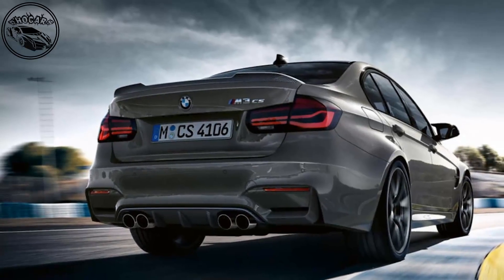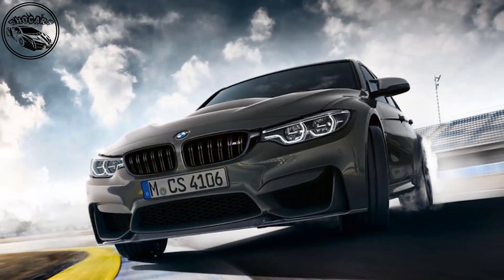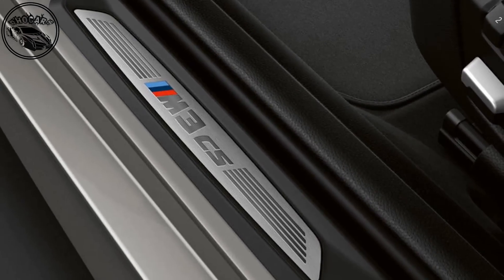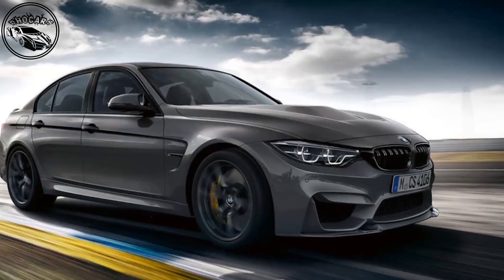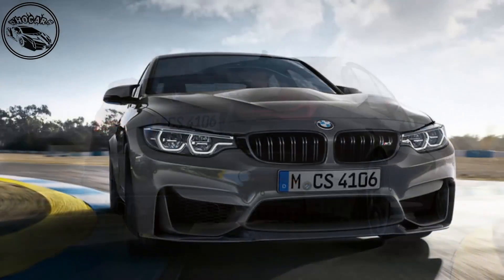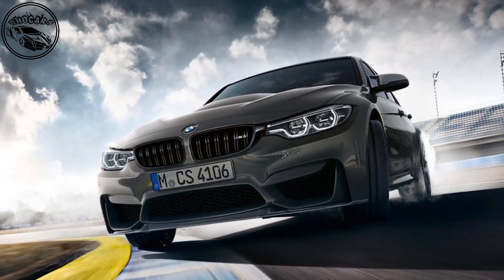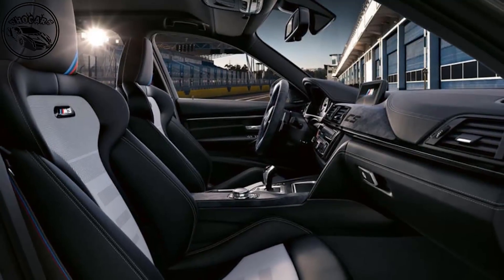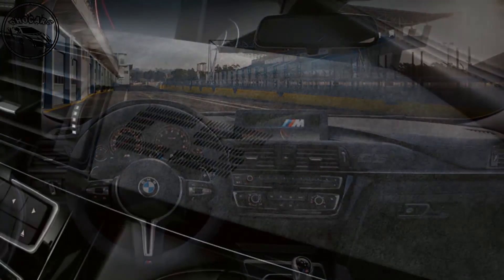Hardcore BMW M3 CS revealed - 2018 Review Exterior Interior